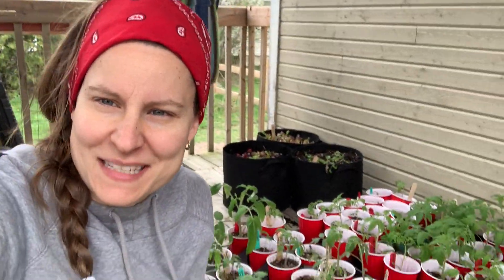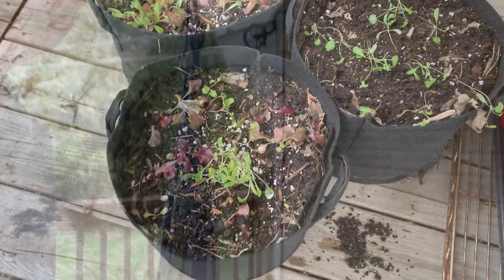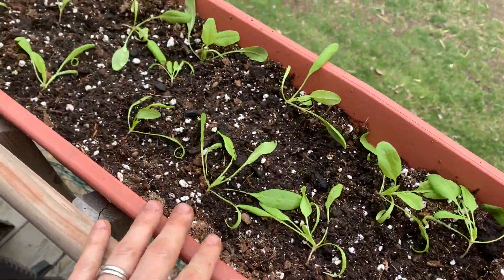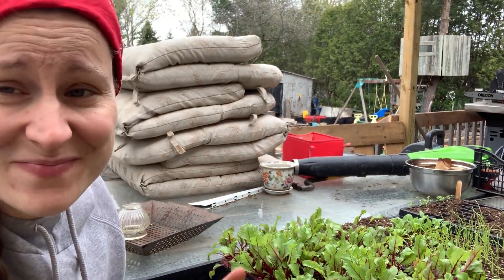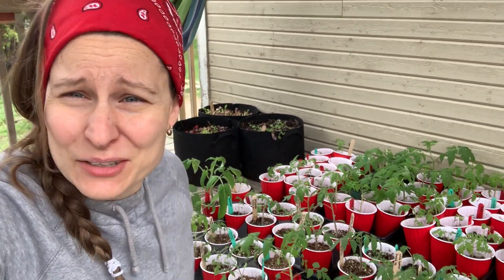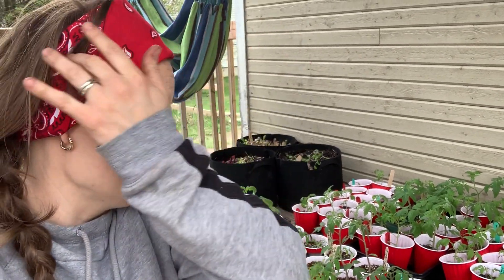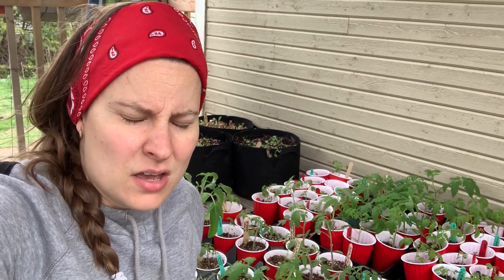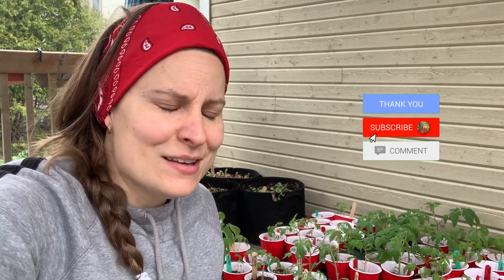Getting my hands dirty | Tomato plants are getting some sun for the first time | vlog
It's finally spring and I'm getting my hands dirty. What did I sow and transplant??

Thank you SO much for believing in our homestead journey, it brings me so much joy!